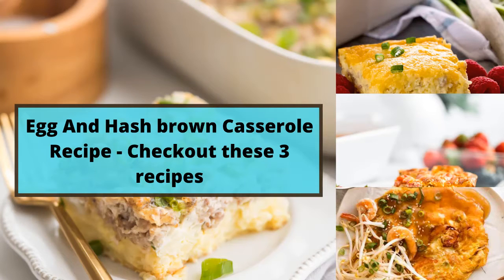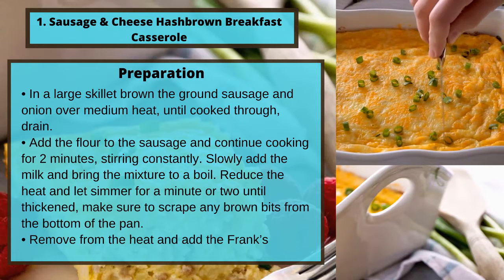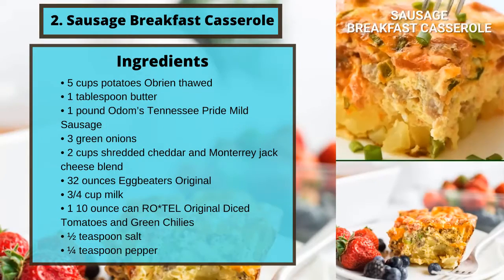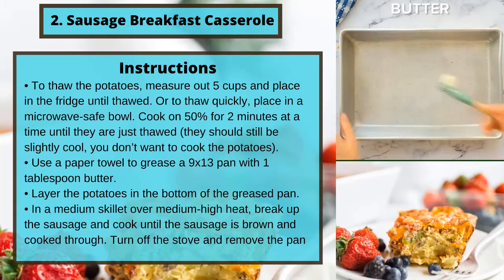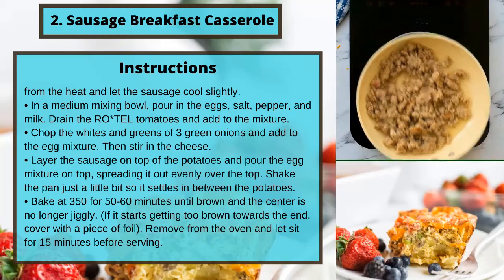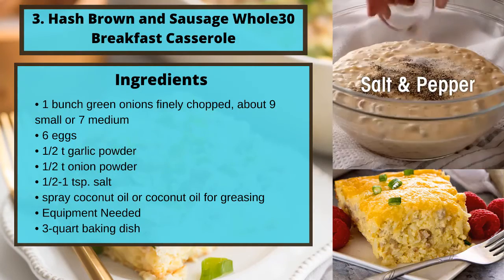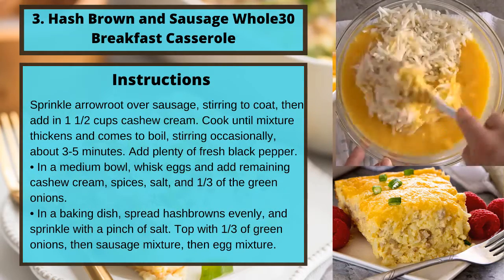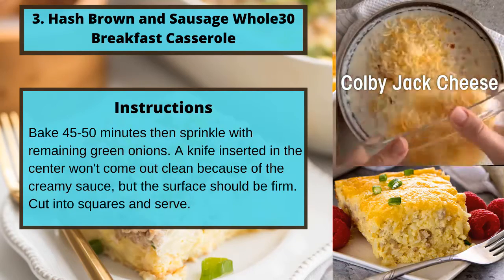Egg And Hash brown Casserole Recipe